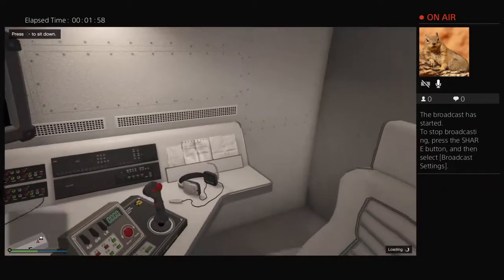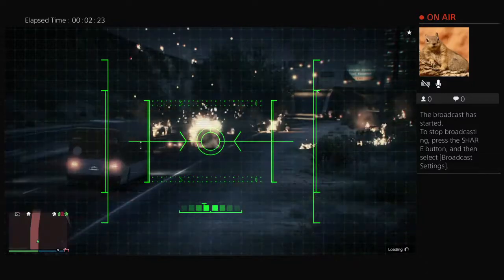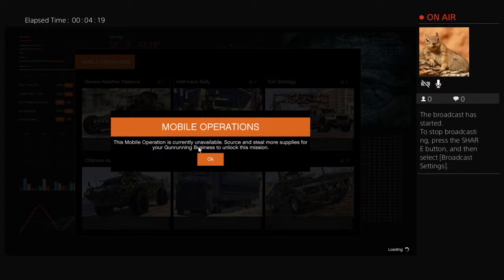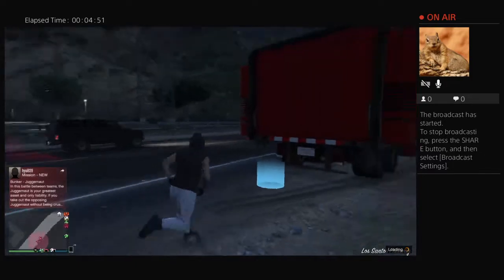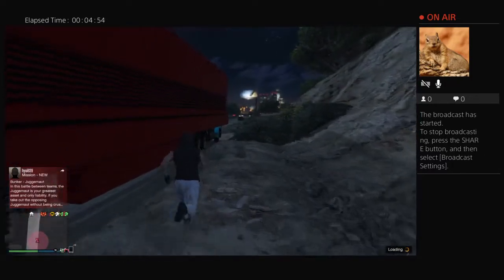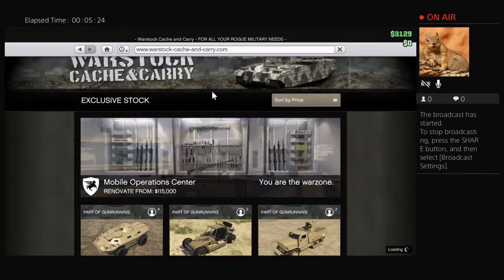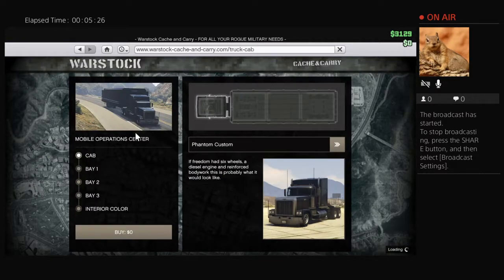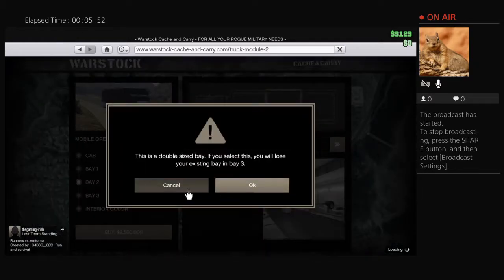Mobile center showcase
Gamertag for ps4 is dragon201419 its awesome